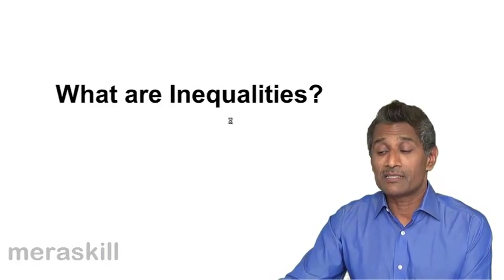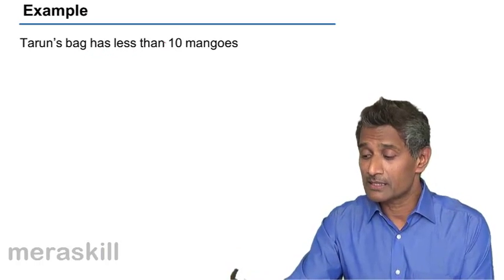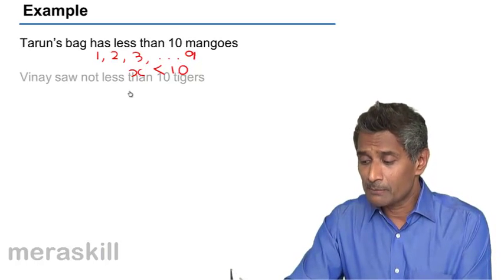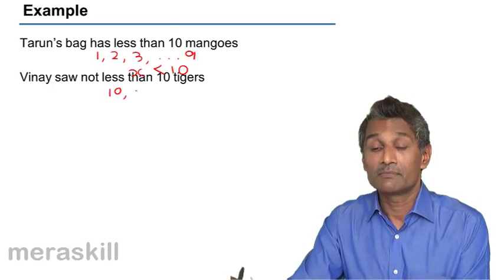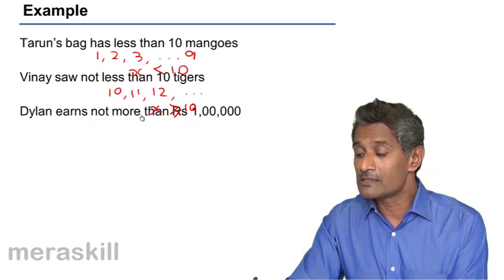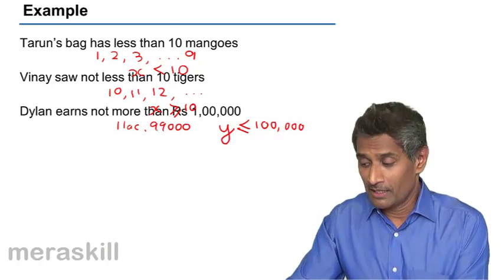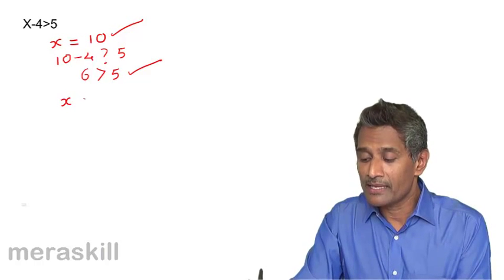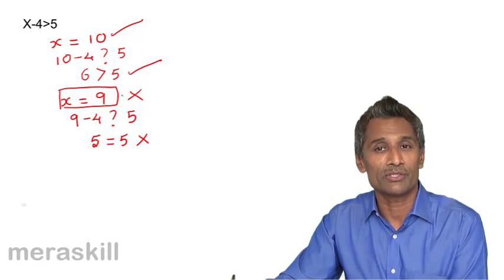What are inequalities | CA CPT | CS & CMA Foundation | Class 11 | Class 12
What are inequalities? ,Learn Inequalities, Properties of Inequalities, Liner Graph and Problems on Inequalities.